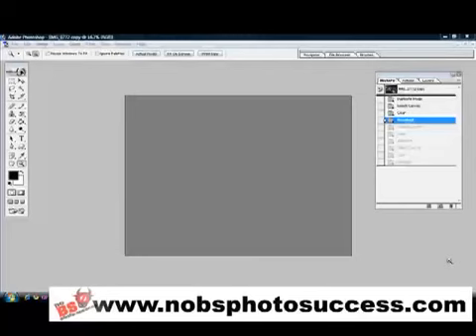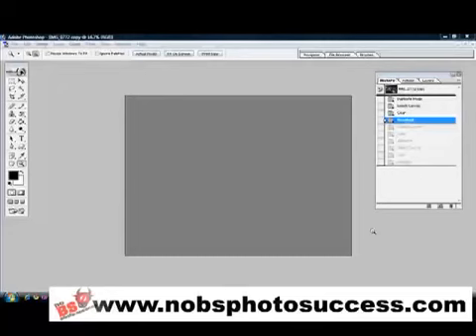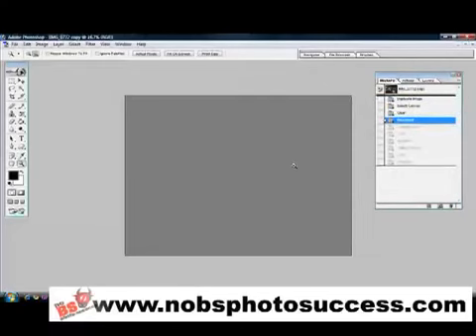Working With Aperture Priority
Wow Aperture priority works. It's one of my most used settings when shooting candids, weddings etc